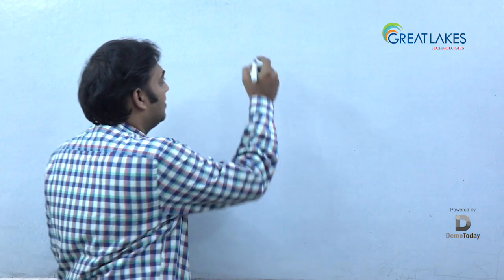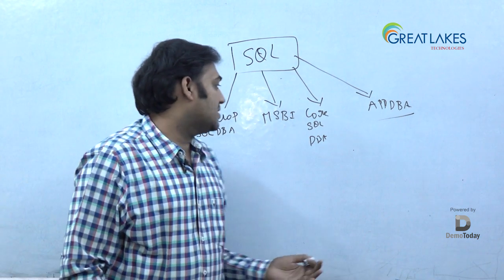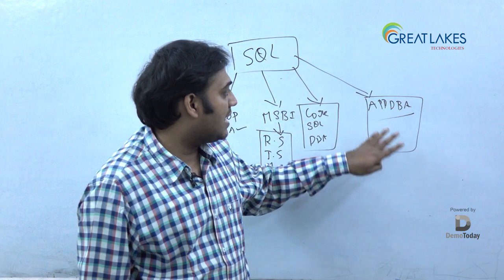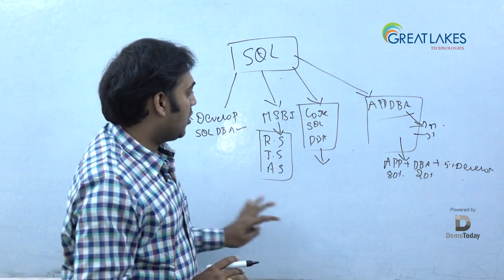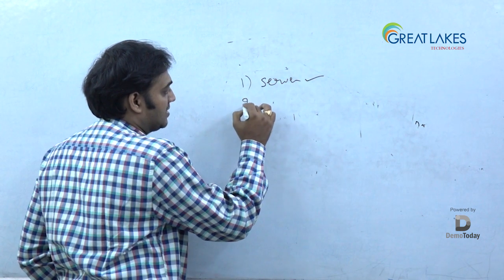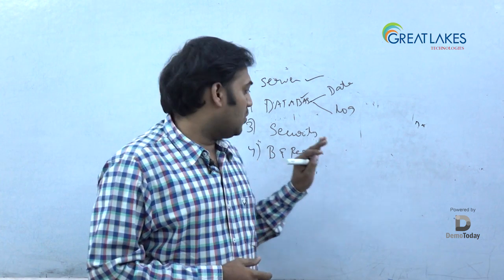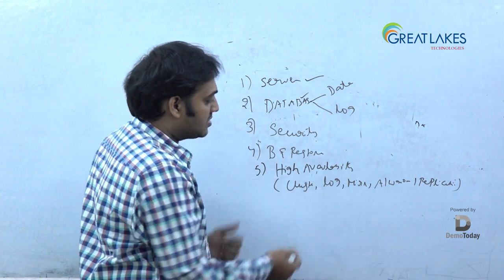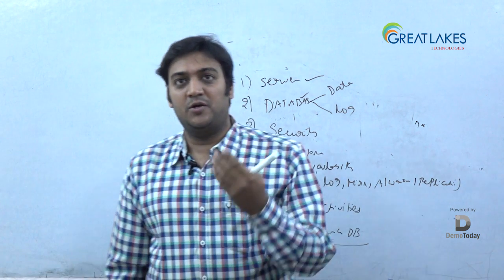Great Lakes Technologies_Demo Class_SQL Server DBA_Powered By Demotoday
Topic: SQL Server DBA Demo Class
Institute: Great Lakes Technologies
Courses Offered: Hadoop, Amazon Web Services, DevOps, Sales Force, Teradata, APPIAN, Angular JS, .Net , Java, Hyperion, Oracle-Development / DBA, SQL Server - Development /DBA / MS BI, Tableau, Qlikview , Selenium, SAP - FICO,  SAP BASIS

Description: GREAT LAKES TECHNOLOGIES started by proven industry experts with an aim to provide Quality Training in the latest IT Technologies. We provide online & Classroom training on HADOOP, TERA DATA, SQL DBA, TABLEAU, SAP HANA, SAP BASIS, SAP ABAP, SAP FICO, SAP BI, SAP SD, SAP MM, SAP BO, SAP OIL & GAS, SAP (All Modules)